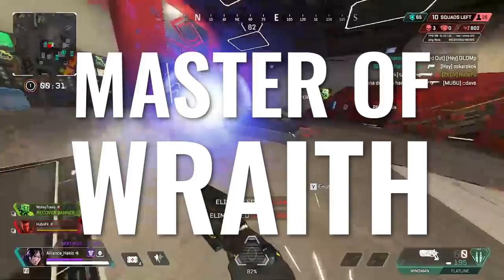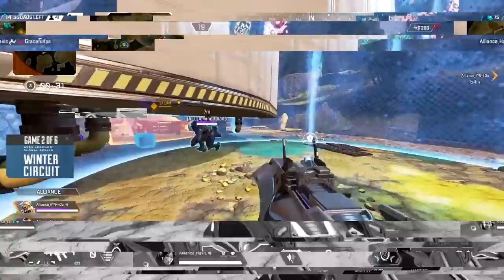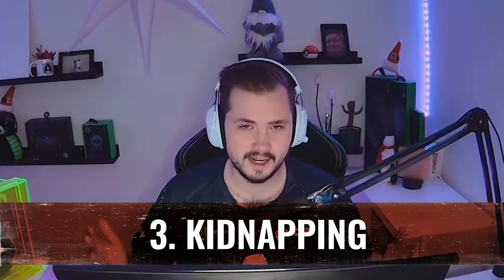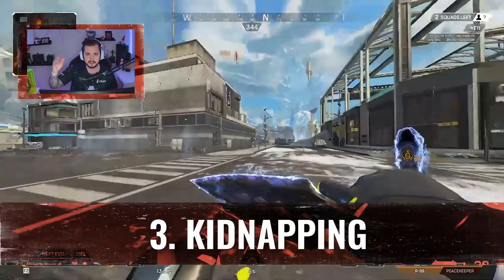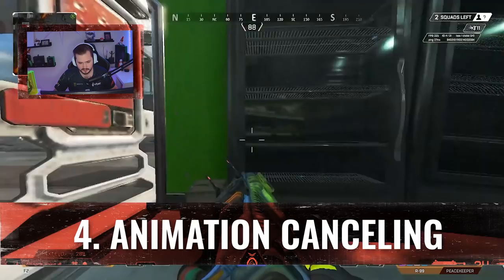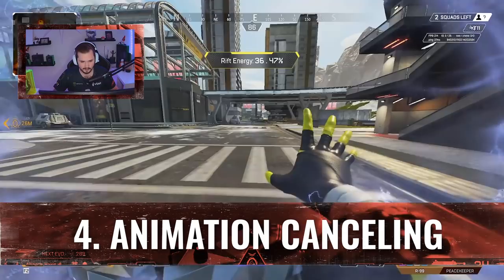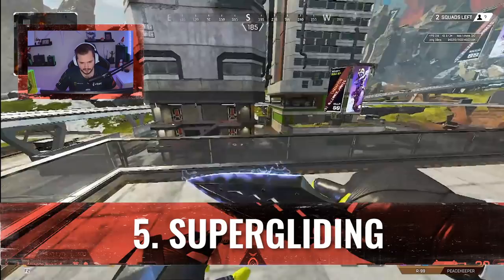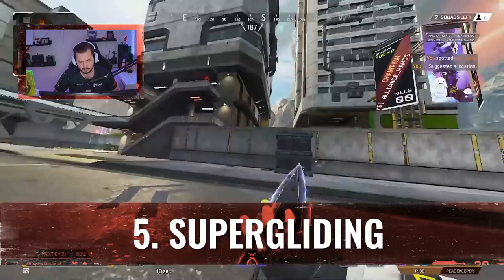Top 5 Wraith Tips from an ALGS Pro, ft. Alliance Hakis | Apex Legends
Learn how to master Wraith from one of the best players around - Alliance Hakis. Watch the ALGS Split 1 Playoffs this weekend

00:00 - Starts: Top 5 Wraith Tips from Alliance Hakis
00:16 - Tip 1: Aggressive Positioning
01:05 - Tip 2: Scouting
02:05 - Tip 3: Kidnapping
02:47 - Pro tip DEEP DIVE! Setting up a kidnap
03:17 - Tip 4: Animation Canceling
04:49 - Tip 5: Supergliding